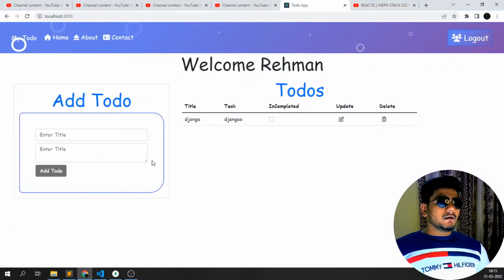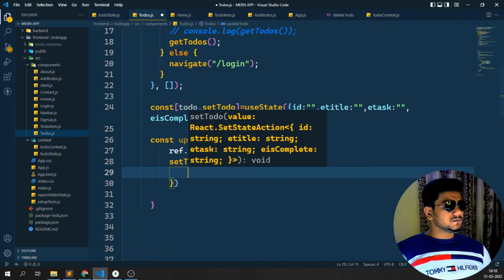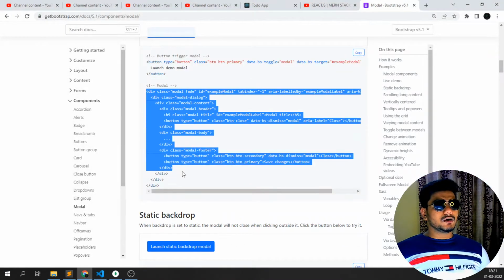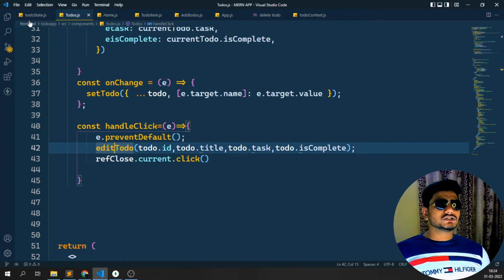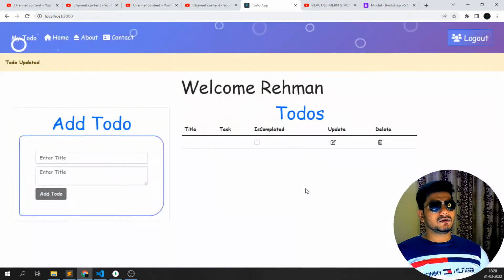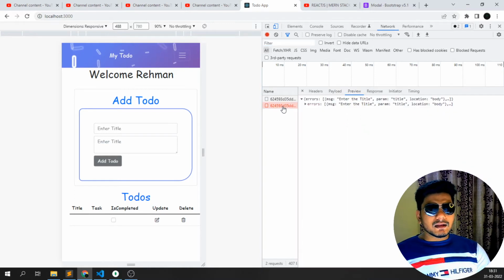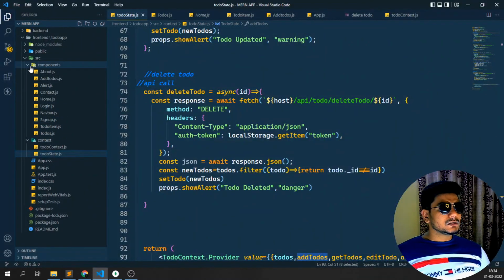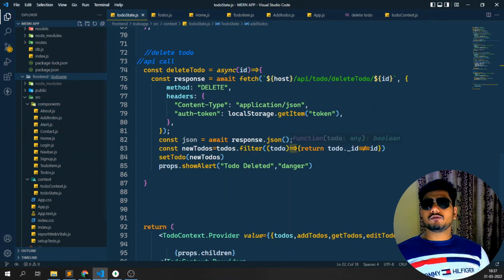#30. M.E.R.N STACK | Wrapping TODO App withEdit Operation | Frontend | Backend | Complete